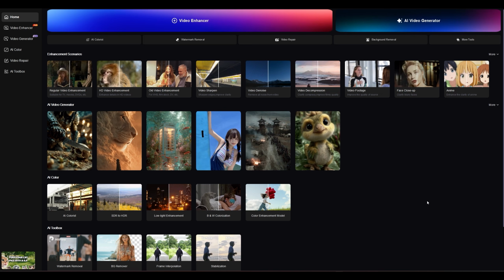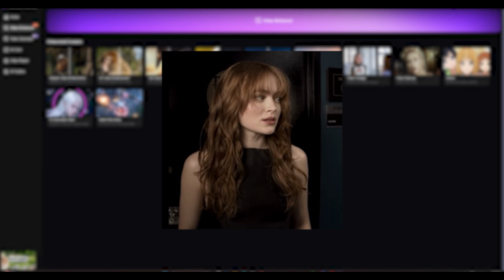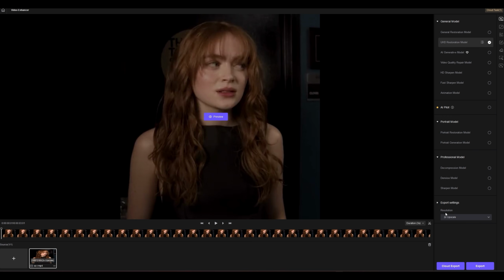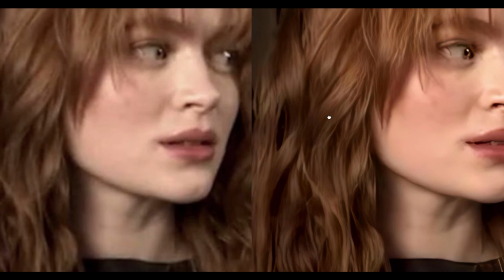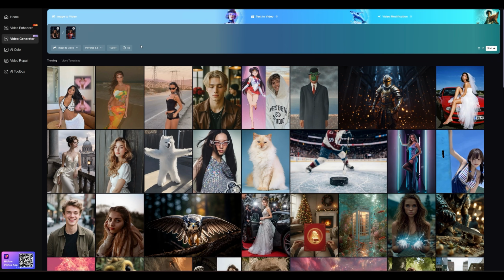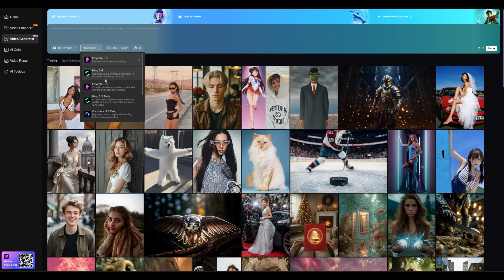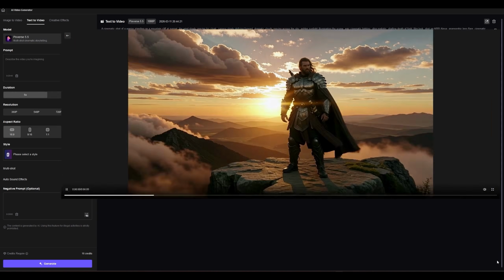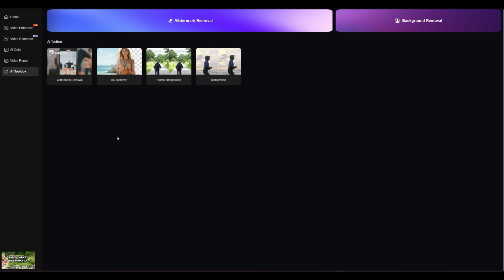From 1080p To 4K 😱 | 4K Quality Tutorial | Hitpaw Vikpea | AI Tool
4k video enhancer
ai tool use
how to use ai
image to video generator ai
text to video generator ai
How to increase video quality using AI
Convert Black & White video to Color
Fix blurry videos easily
video quality enhancer
how to get 4k quality in video
hitpaw vikpea video enhancer
4k video
image to video generate
black and white video to colour video
free text to video generator
how to use hitpaw vikpea
topaz 4k quality tutorial
topaz like high quality
4k quality topaz setting
free video editing tools
free video enhacer hitpaw
4k ultra hd video editing tool
video enhancer freee
ultra hd video editing tool
vikpea video enhacer
hitpaw vikpea
how to do ultra hd video editing
16k ultra hd video editing
video enhacer 2025
8k ultra hd video enhacer
create realistic ai videos in just one click
digital tejbhan ai video
hitpaw software kaise use kare
create long ai video